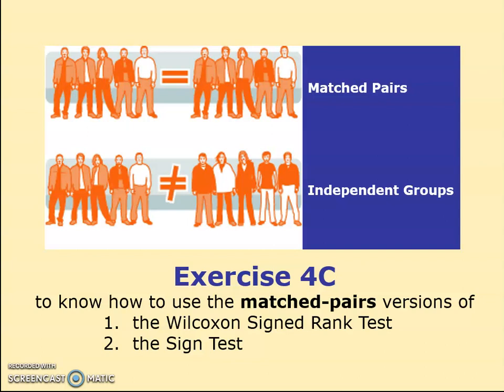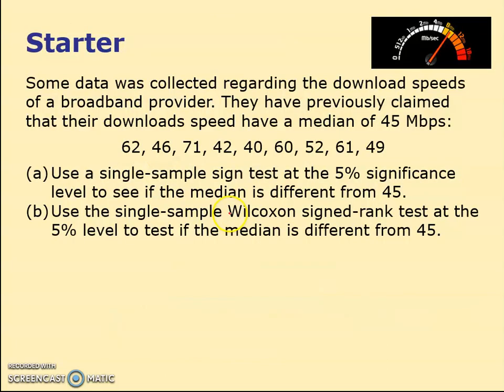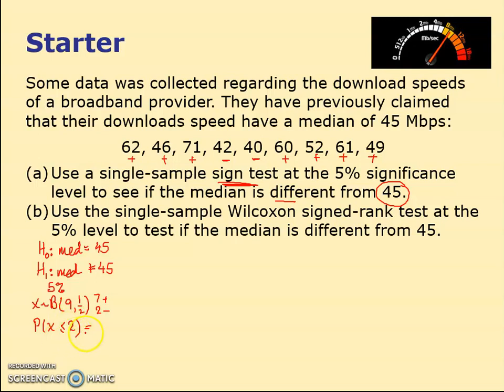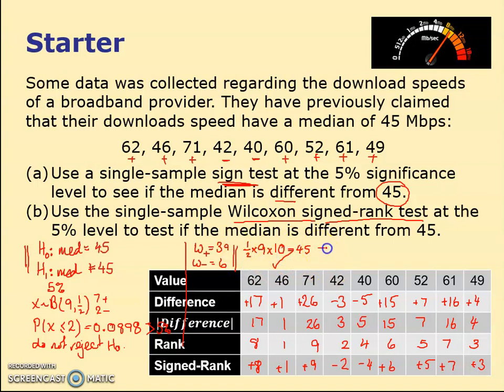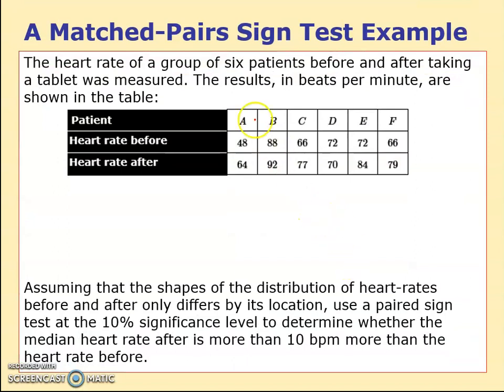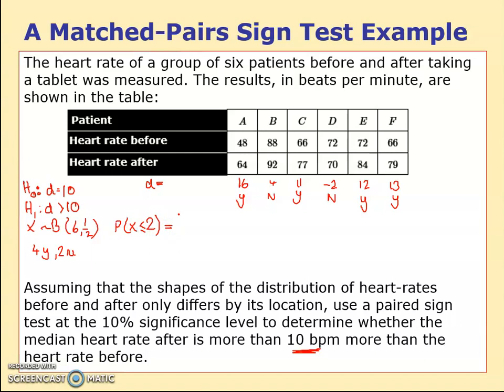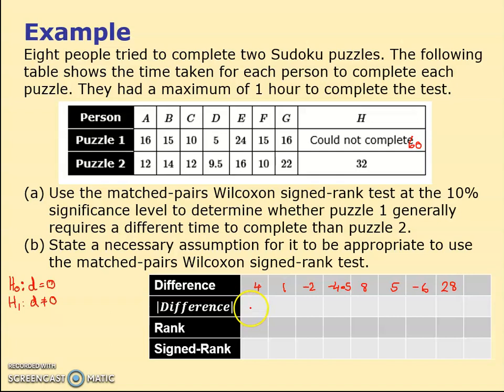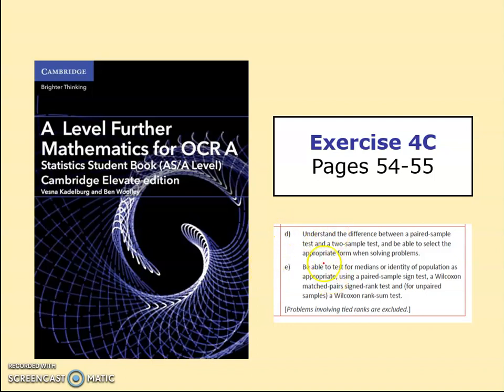Ex 4C - Matched Pairs (or paired sample) tests - Y12/Y13 A Level Further Maths (Statistics)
Looking again at the Sign Test and the Wilcoxon Signed Rank Test, but now doing so to compare two sets of matched pairs data.